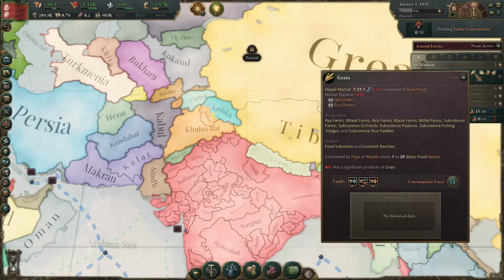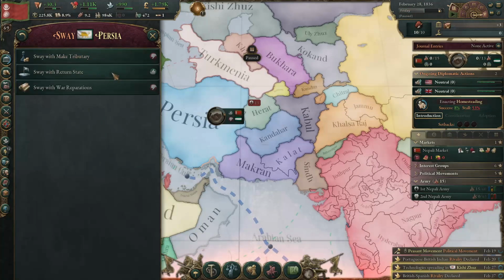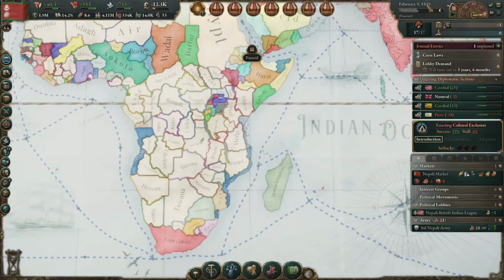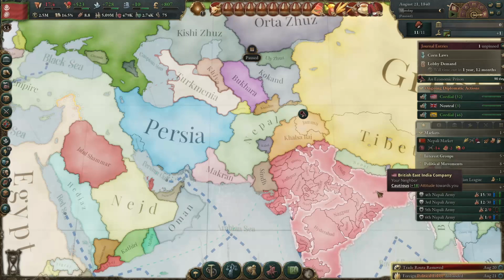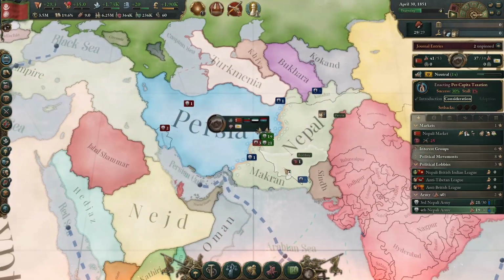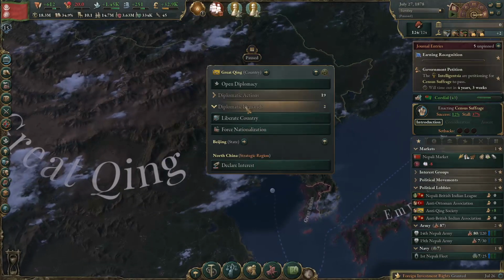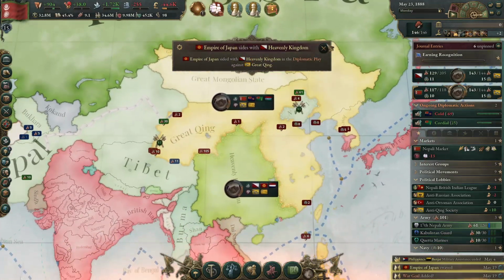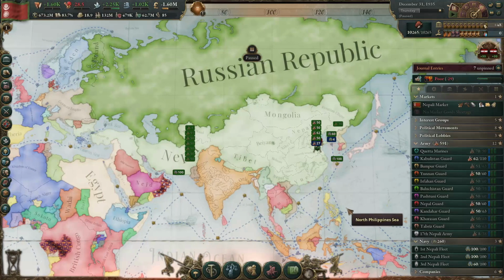How to Successfully Dominate Asia as Nepal in Victoria 3 (Version 1.8.6)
Taking over Qing as Nepal is something that would normally only happen in fantasy novels, yet I do it in Victoria 3.

This guide is made for 1.8.6

00:00 Dairuka's Short Intro
00:36 Nepal Startup Guide
22:54 Moving the Market
24:43 Endless War Until The Very End
46:11 The Very End